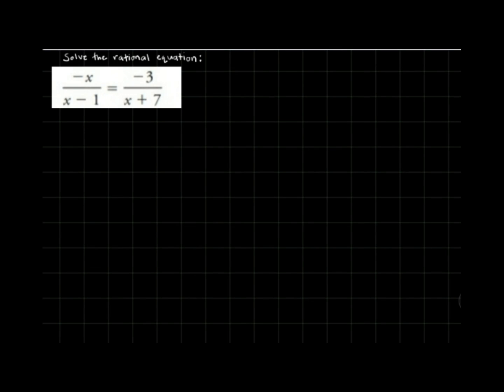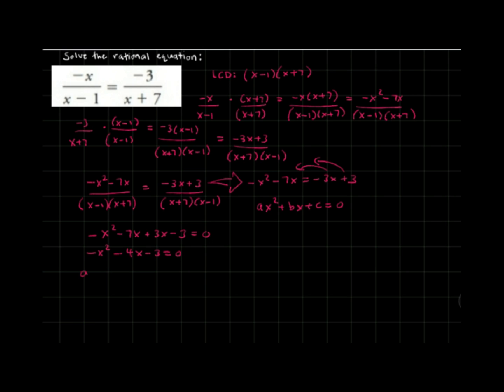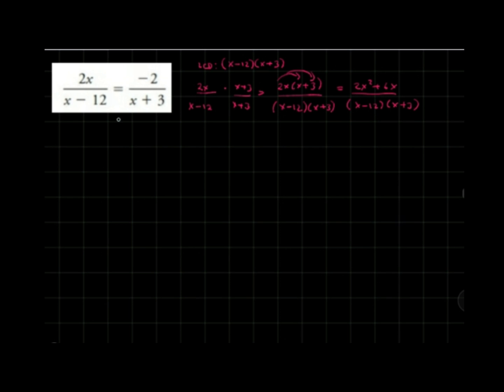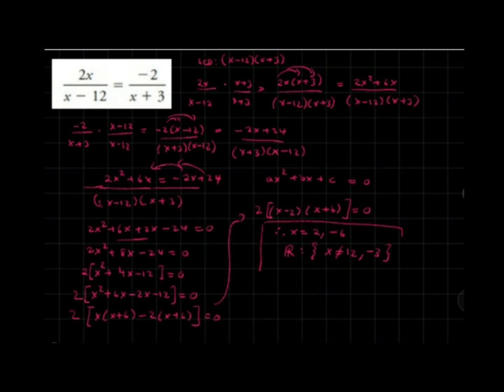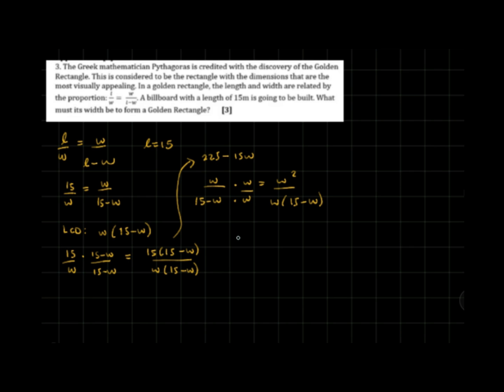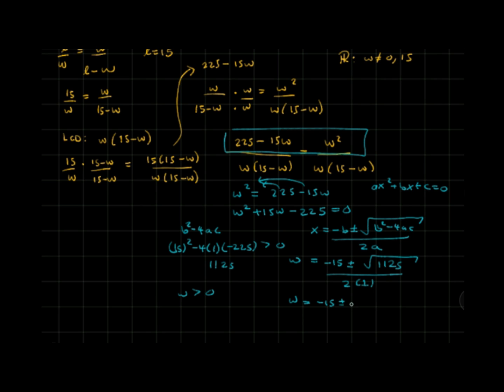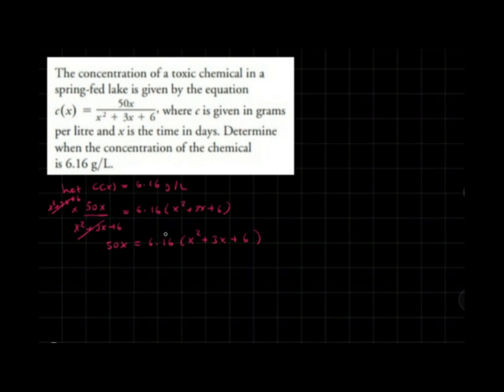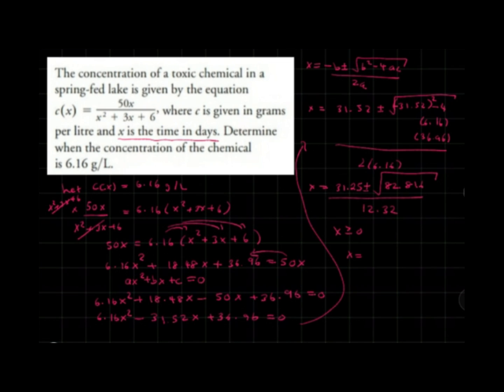Solving Rational Equations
Description
This video will entail how to solve rational equations as well as two examples of applications of rational equations in problem solving based questions.

Your support means we can put out more free content to assist you on your academic ventures.